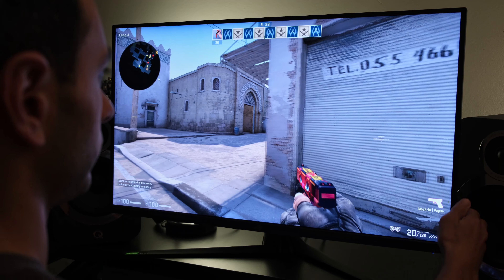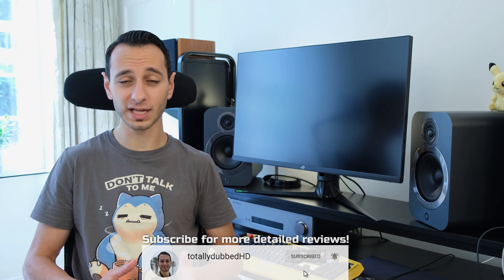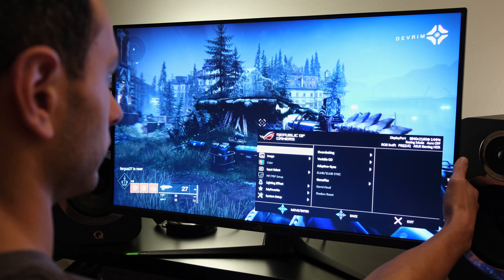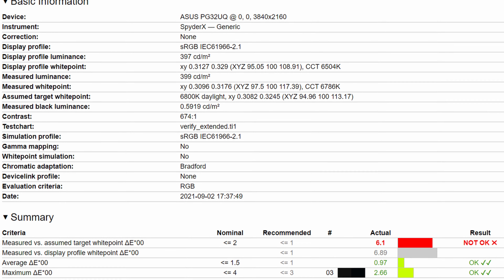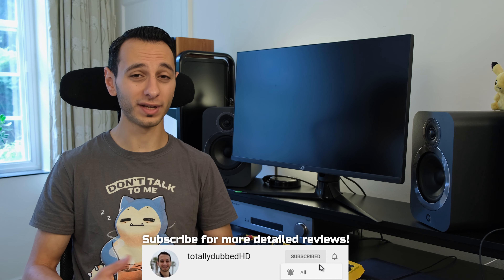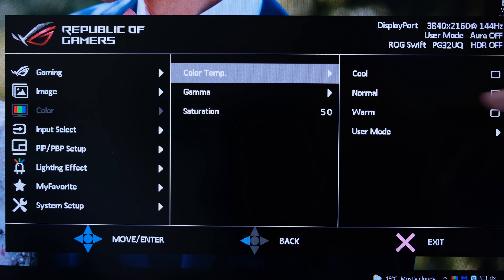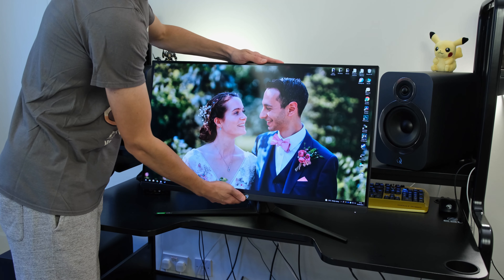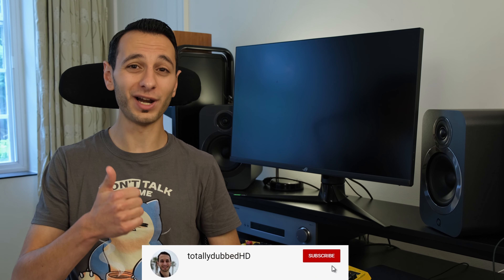Asus ROG Swift PG32UQ review: Best 4K monitor for console & PC gamers?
-Differences Between the Asus ROG Swift PG32UQX and PG32UQ from TFT Central
Video timestamps:
-Price & specs: 00:00
-Gaming performance: 00:31
-FreeSync & G-Sync: 02:55
-HDR performance: 04:46
-Image quality: 06:15
-Brightness & IPS bleed: 07:55
-OSD: 09:29
-Stand & design: 12:40
-Console gaming verdict: 13:17
-PC gaming verdict: 14:19

-Chris